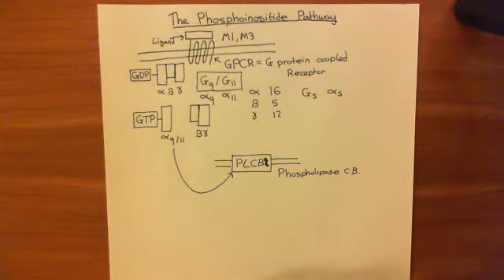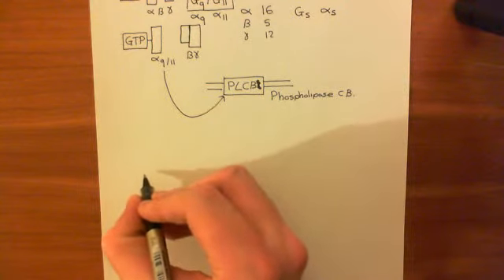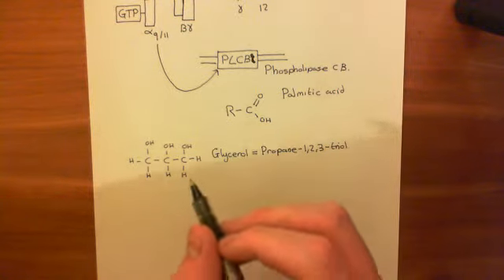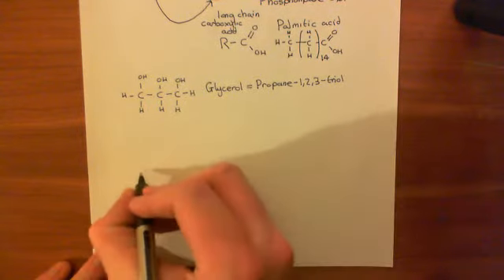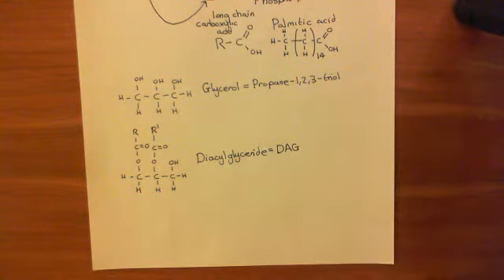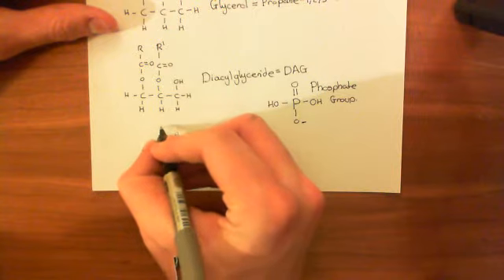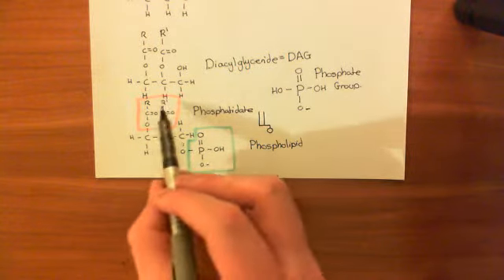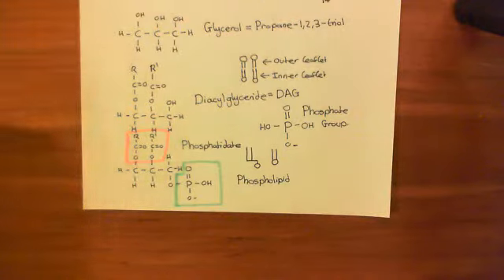The Phosphoinositide Pathway Part 2